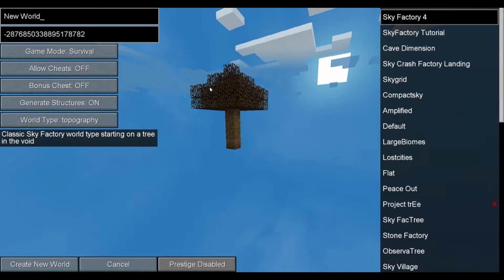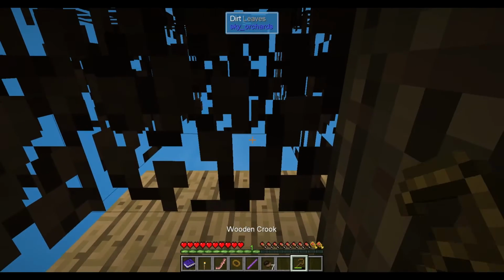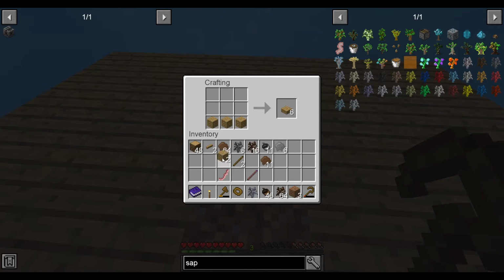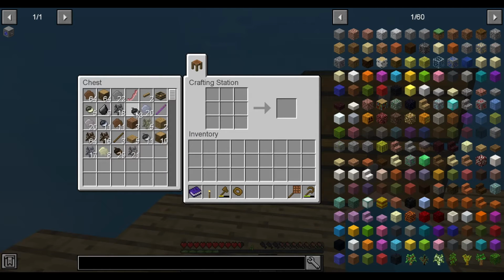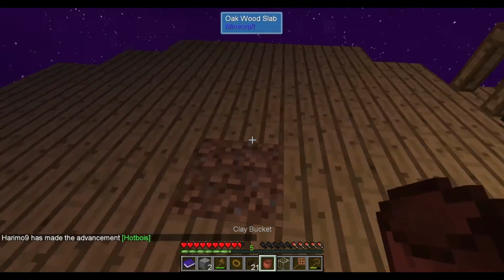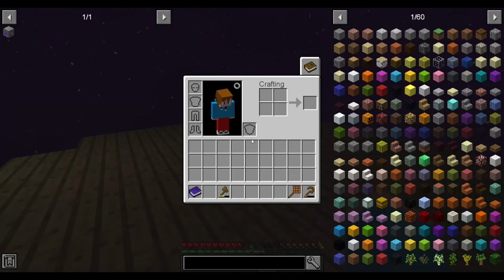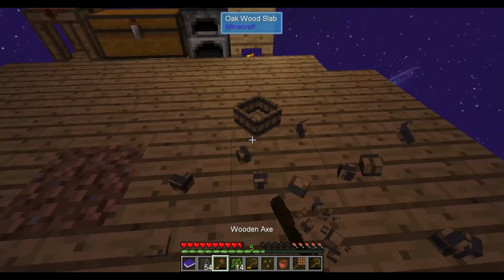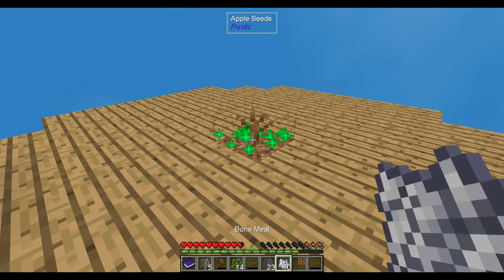Skyfactory 4 - A good start